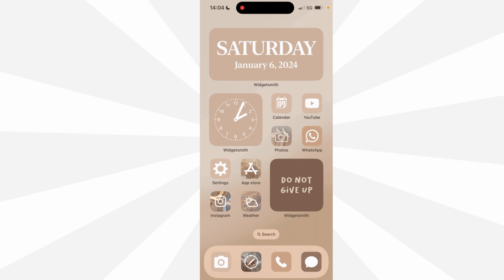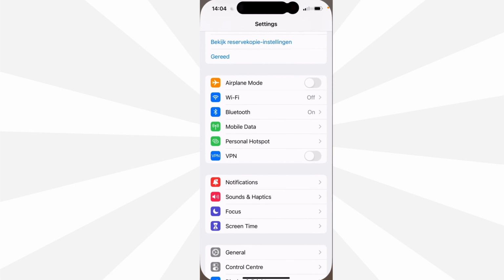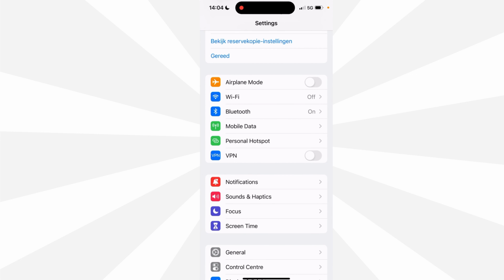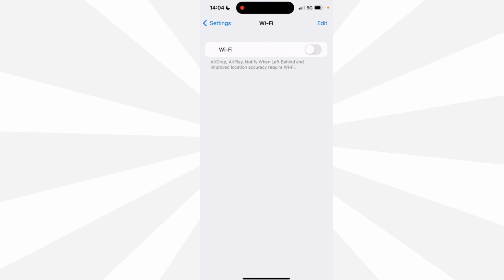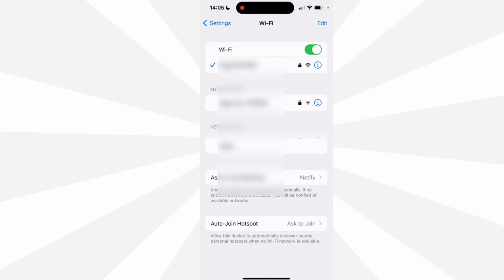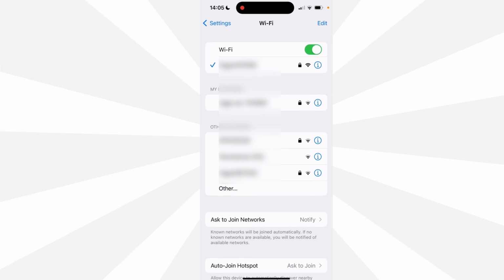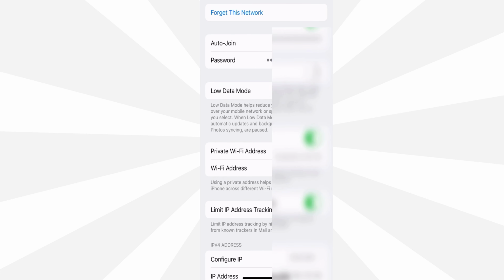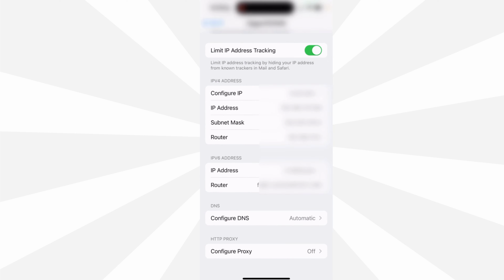Where can I find IP Address on my iPhone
How to find IP Address on iPhone

Unlock the secrets of your iPhone's network identity with our step-by-step guide on how to find your IP address! 📱